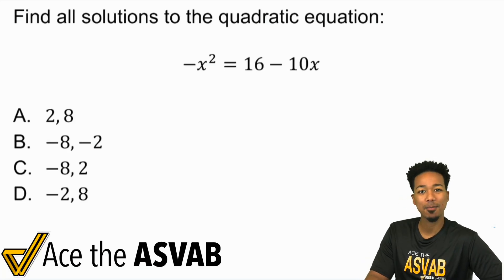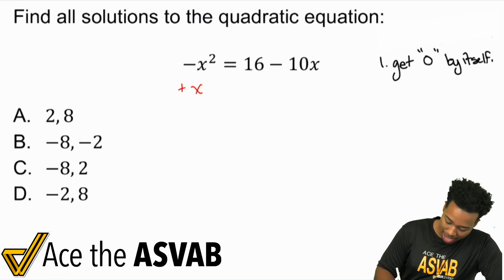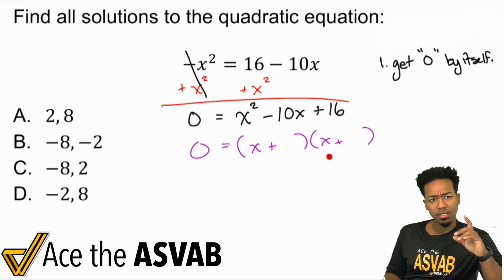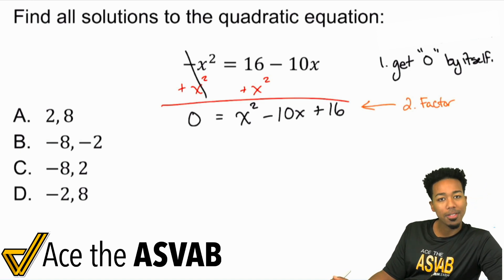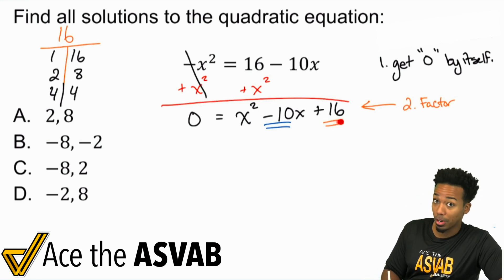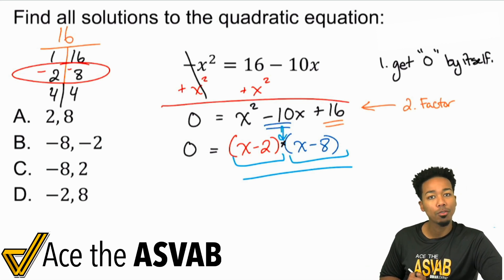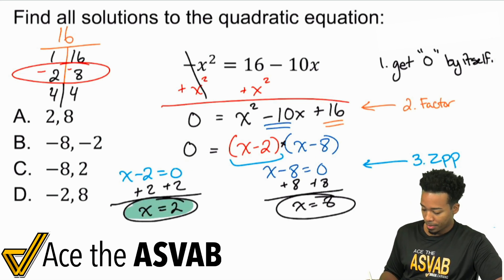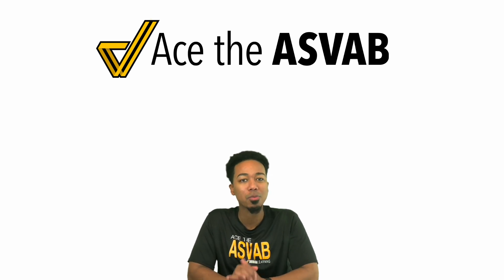ASVAB Math Knowledge - How to Solve a Quadratic Equation (Labor Day Sale is On NOW — Use Code LD23!)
🔥 Labor Day Sale Starts Now! 🇺🇸🏷️
Get 20% off your first month or 25% off the year or lifetime plans!
🏷️ Use the Code: LD23 at checkout 🏷️